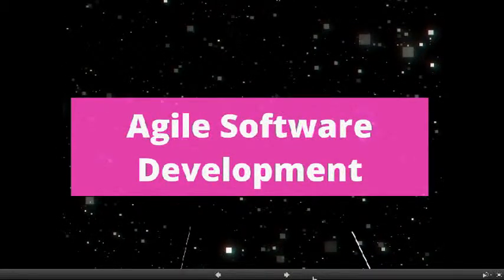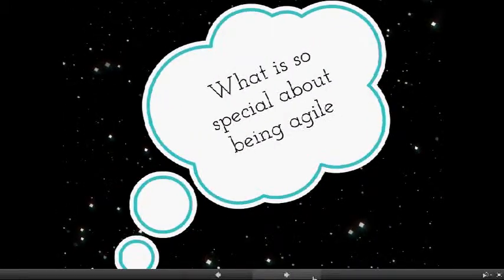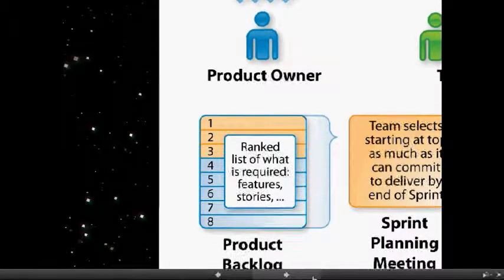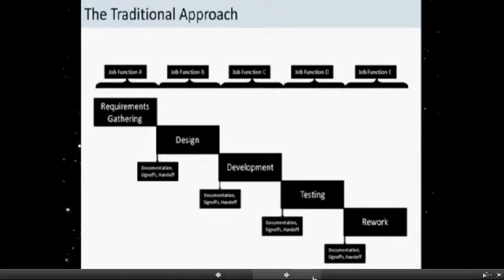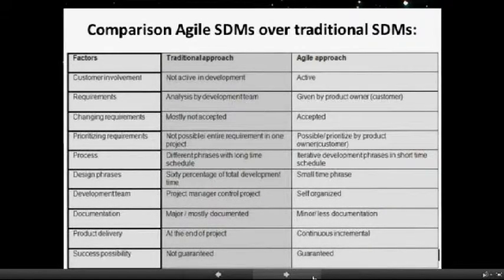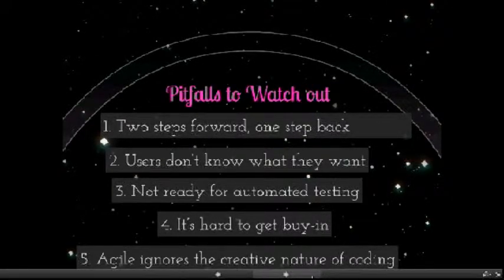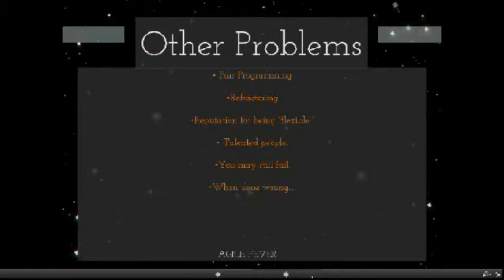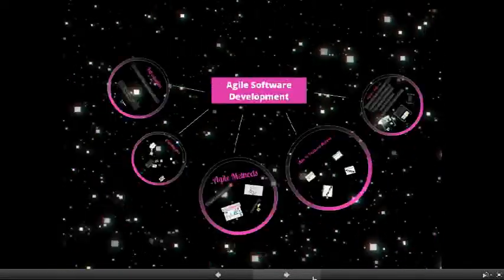Agile Development GroundZero